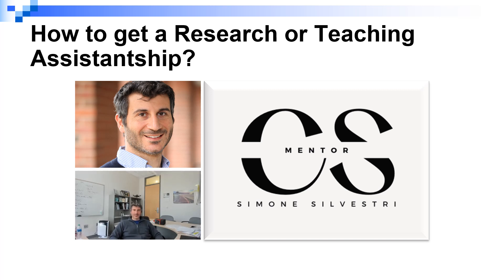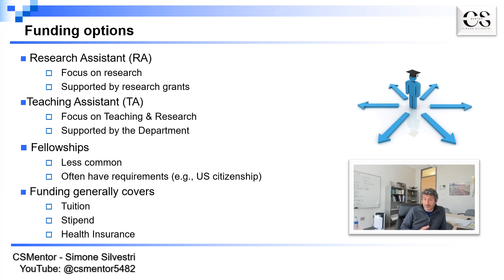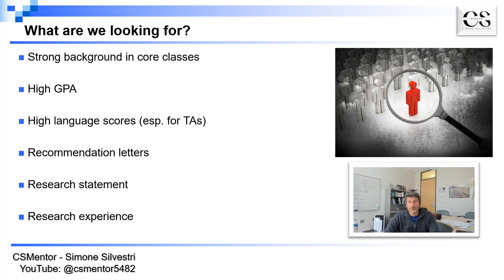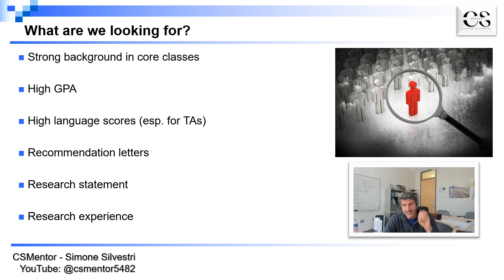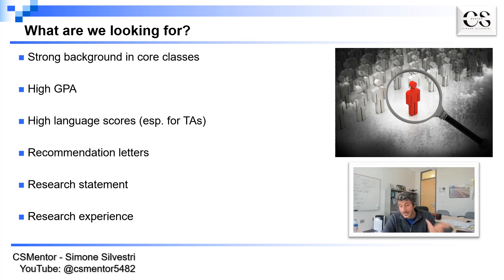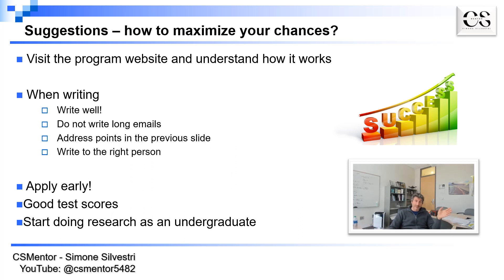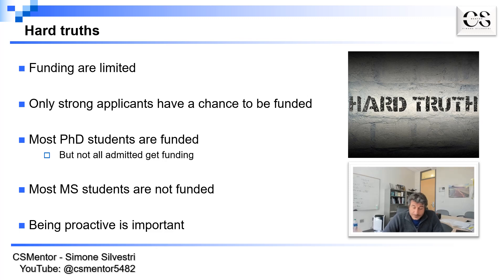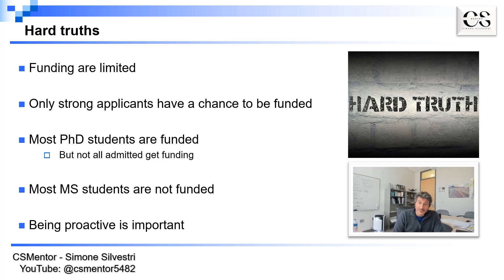How to get a Research or Teaching Assistantship?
In this video we discuss how to maximize the chances of receiving a Research or Teaching Assistantship.